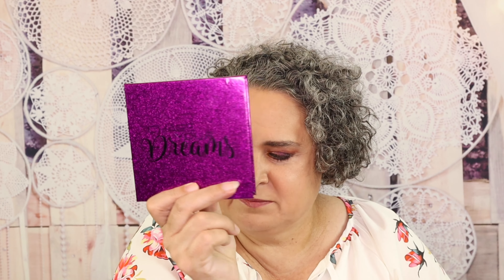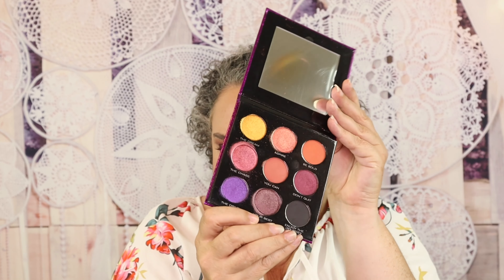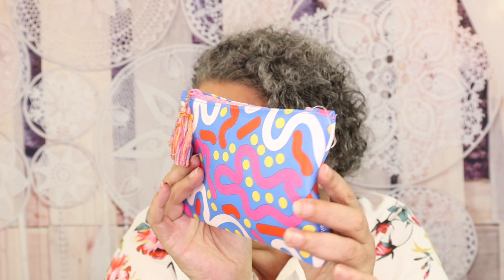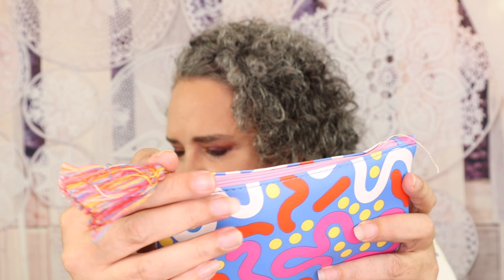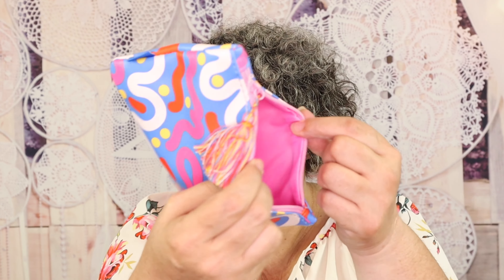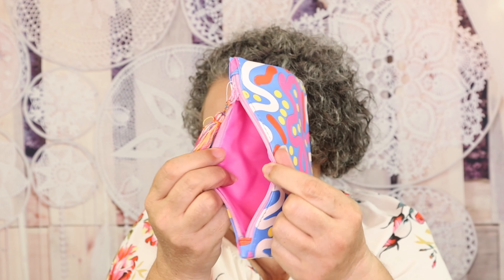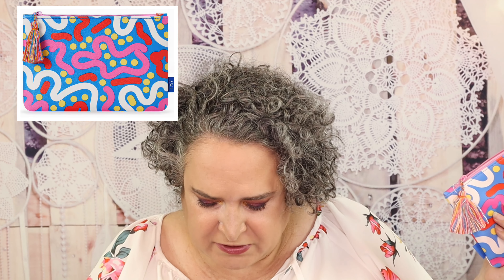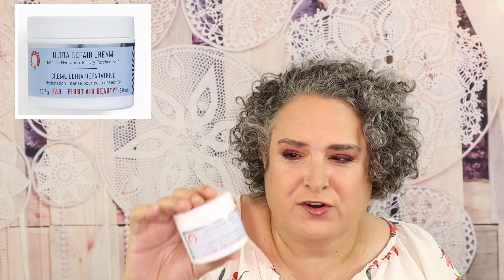Makeup GIVEAWAY, Ipsy Glam Bag, September 🍁 2023! | BeautyAmaB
1 - You Must be a subscriber to this channel.  I Do Check !😊!
2 - You Must like this video.
3 - You must fill out the Google Form.
4 - You must be 18 years or older to enter the giveaway.
5 - You must watch this entire video.
6 - Leave the Secret word on your Google Form, entry form.  If you leave the secret word in the comments, your comment will be deleted and you will be disqualified from the giveaway.
7 - YouTube Community Guidelines indicate entries that don’t comply will be disqualified.

The GIVEAWAY will remain open until midnight Mountain Time Zone October 6, 2023. Winner will be announced on October 11, 2023!

Good Luck!🍀!